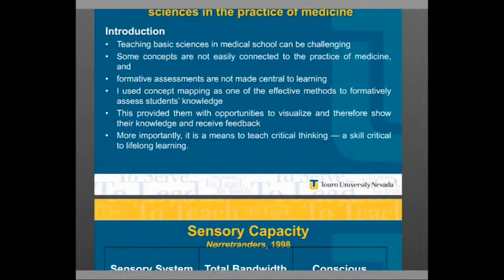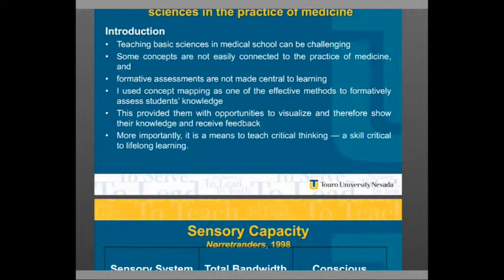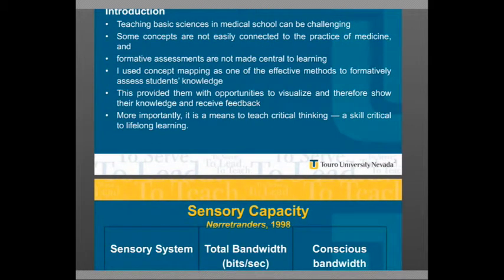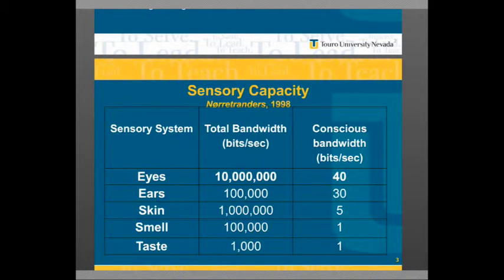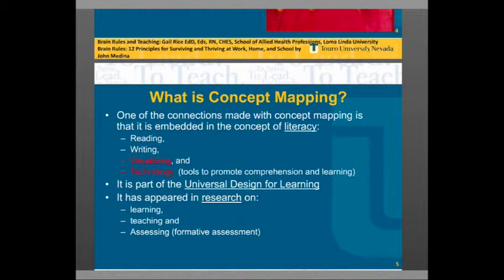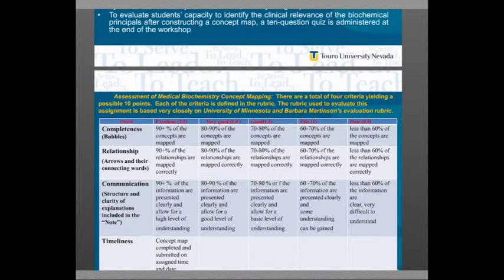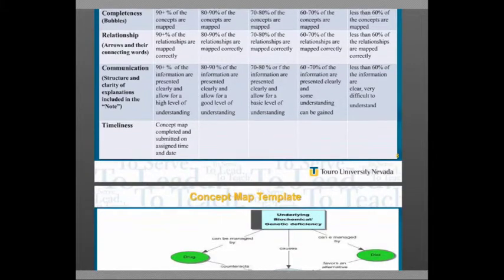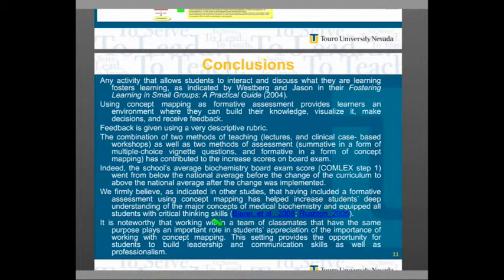Part 2: Amina Sadik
Cases on Teaching Critical Thinking through Visual Representation Strategies, "Teaching Critical Thinking to First-Year Medical Students through Concept Mapping"
Jeff Beaudry & Lenny Shedletsky, University of Southern Maine